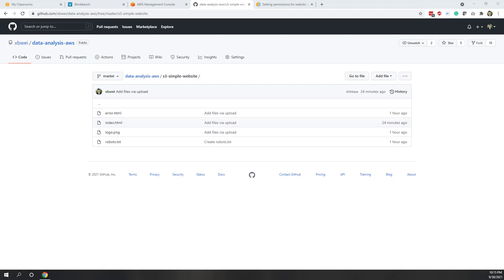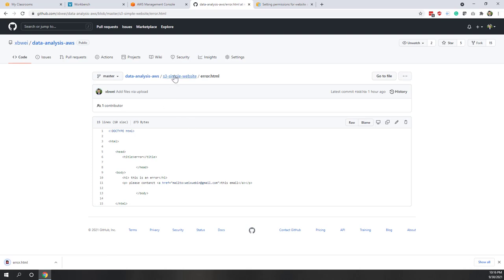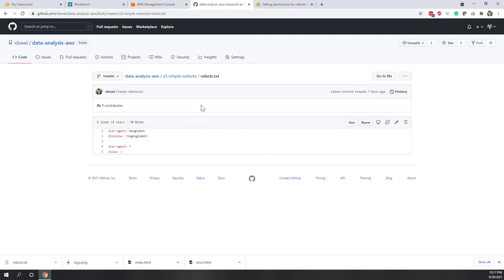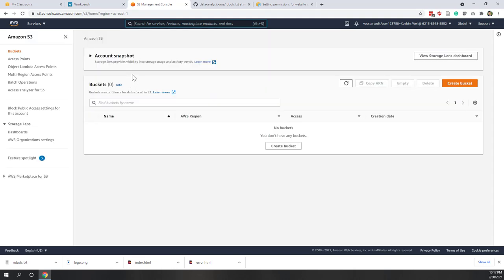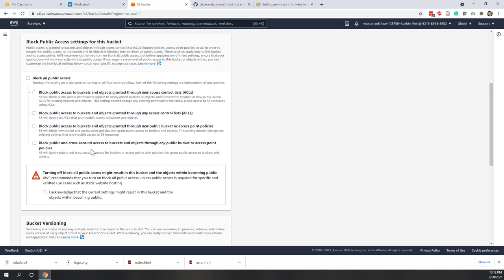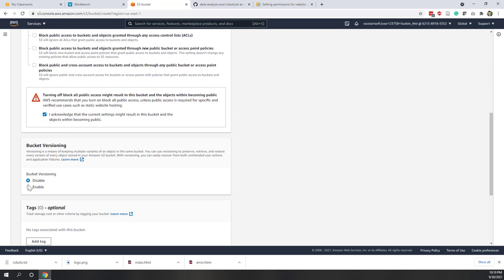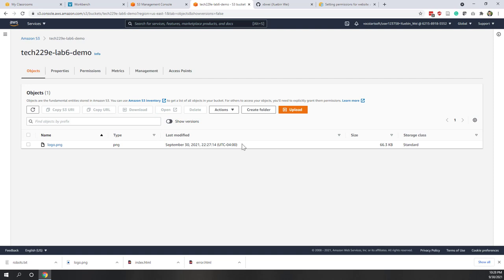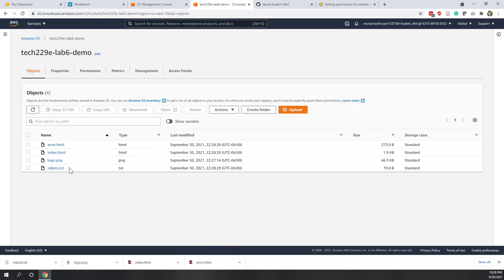Host a Simple Website on AWS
Objectives:
• Get familiar with AWS S3
• Learn how to upload data to S3 and enable versioning
• Learn how to host a simple website on S3

• The S3 public policy

Steps:
1. Log into AWS Educate
2. Find the “Cloud Computer on AWS” and then click Go to the classroom in the My Classrooms section.
3. On the S3 dashboard, create a bucket:
o Give it an appropriate bucket name. The name must be globally unique.
o Uncheck Block All Public Access and acknowledge the setting.
o Enable versioning
4. Upload files to the bucket
o Select the bucket, and upload the logo.png from the simple website files to the created bucket
o Select the Permission of the uploaded image object, edit the ACL, and Allow Everyone to Read the Object.
o Upload the same image again to the bucket.
o Upload the other website files other files to the bucket.
5. Host a simple website on S3
o In the Permissions of the bucket, copy the S3 public policy to the Bucket policy.  Make sure to change the Bucket name in the policy Resource.
o In the Properties of the bucket, Enable Static Website hosting.
o Open the Bucket Website Endpoint and view your website.